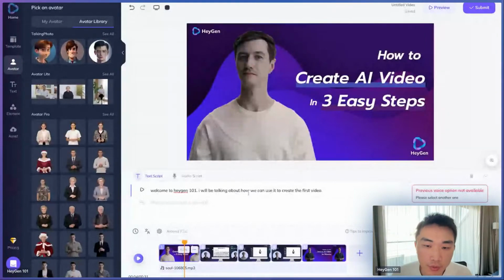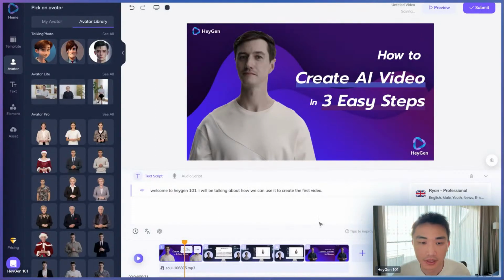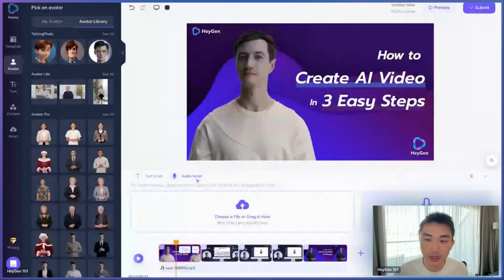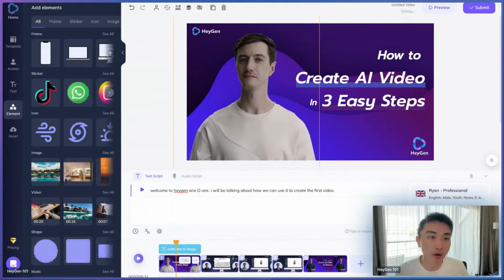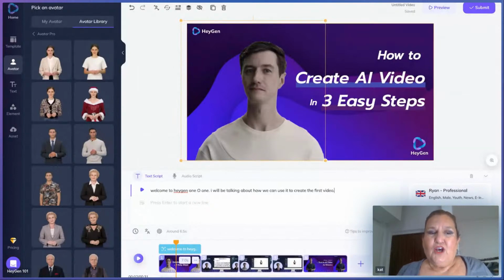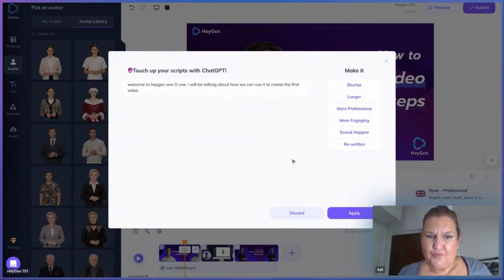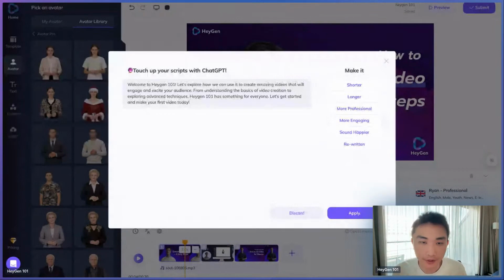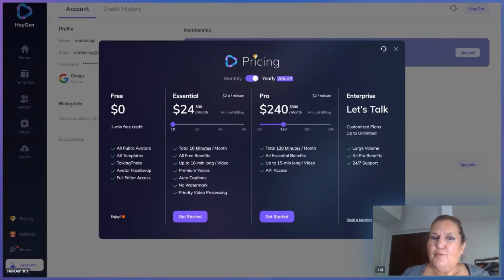Heygen 101 - Learning the Basis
Welcome to HeyGen 101, our very first live webinar! We are thrilled to have you join us as we explore the amazing features and benefits of HeyGen. Our co-founder and CEO, Josh, will be your guide for the session, taking you on a virtual tour of the entire product and sharing secrets on how to create engaging videos 10X faster with AI.

We'll demo new features and workflows to get you set up for success. We'll also save time for live Q&A - and we will also have special surprise at the live event. See you soon!

In this webinar, we will cover the following topics:

00:00 Introduction
02:05 HeyGen Team Story
04:05 Live Demo
20:35 End-to-End Video Generation
27:50 Live Q&A

🚀 About HeyGen:
HeyGen is your one-stop AI video generation platform, enabling you to create engaging videos 10x faster with AI assistance.